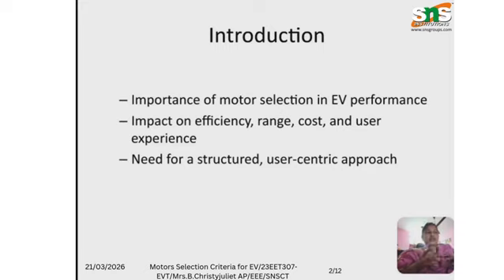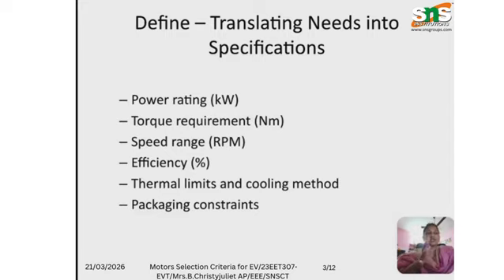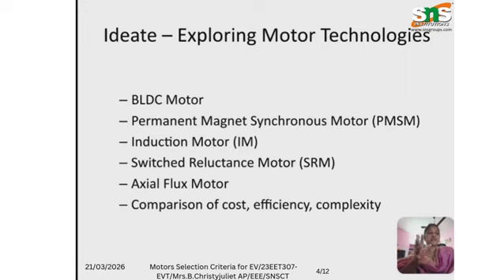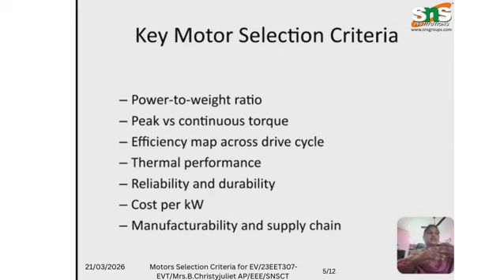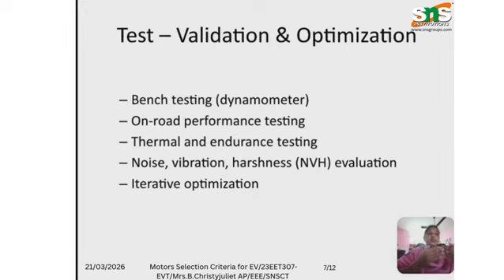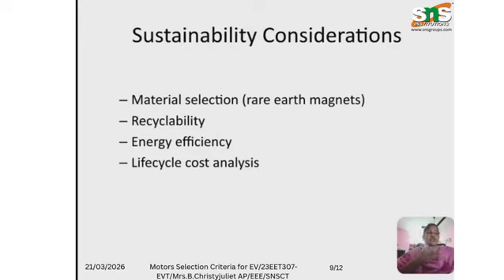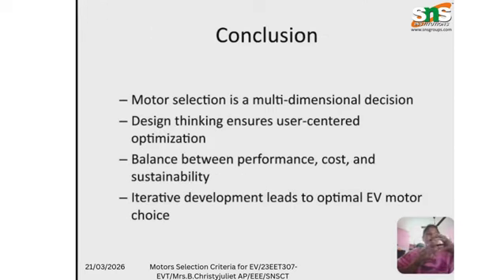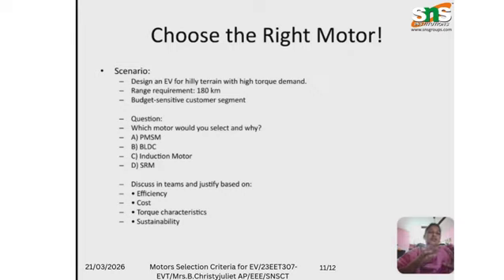EV MOTOR SELECTION CRITERIA | ELECTRIC VEHICLE TECHNOLOGY | SNS INSTITUTIONS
Choosing the right motor is crucial for electric vehicle (EV) performance and efficiency.
This video explores key EV motor selection criteria using a design thinking approach.
Understand how power, torque, and speed requirements impact motor choice.
Learn the importance of efficiency, thermal performance, and energy consumption.
We discuss different motor types like BLDC, PMSM, and induction motors.
Discover how cost, size, and weight influence design decisions.
Explore real-world constraints such as driving conditions and load requirements.
See how prototyping helps validate motor performance.
Perfect for engineers, students, and EV enthusiasts.
Watch now to make smarter EV motor design choices!